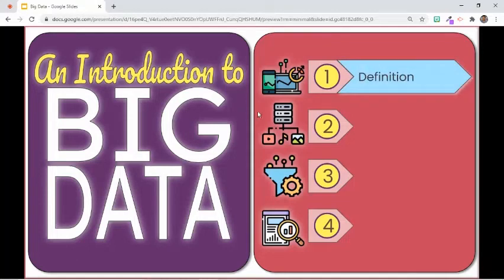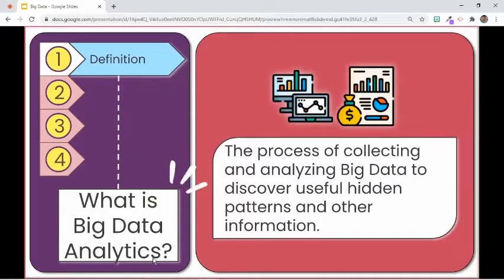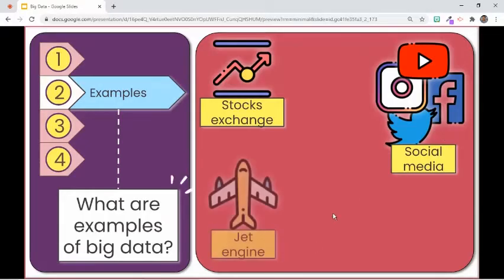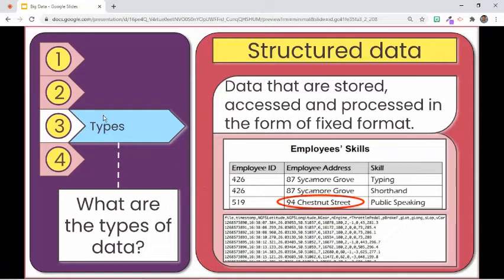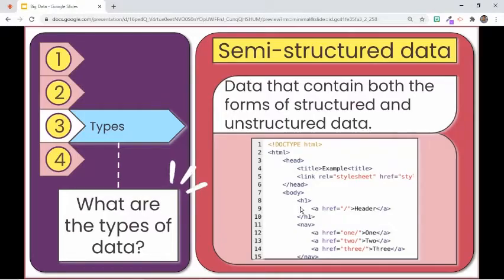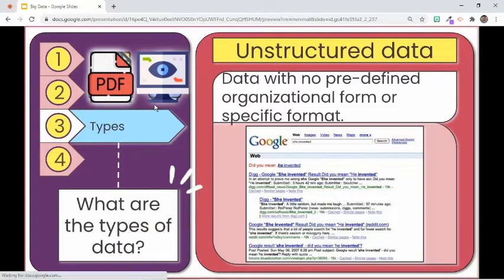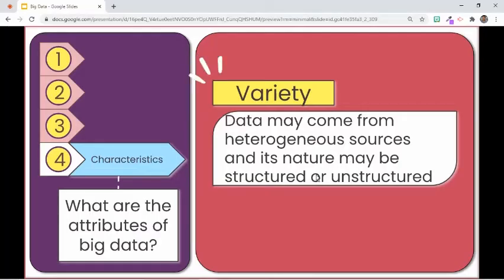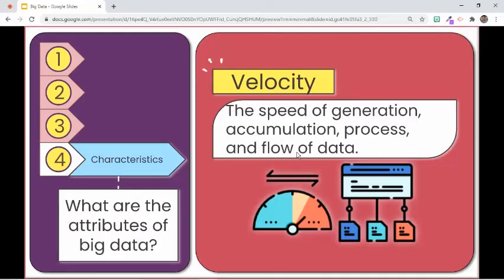An Introduction to Big Data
An Introduction to Big Data (Definition, Examples, Types, and Characteristics of Big Data)

1. Explain data, Big Data, and Big Data Analytics;
2. List down examples of Big Data and machine learning activities on Big Data;
3. Describe the different types of data based on the degree of organization, as follows: structured data, semi-structured data, and unstructured data;
4. Discuss various characteristics of Big Data, as follows: volume, variety, veracity, value, and velocity; and
5. Identify what organizations do to extract valuable information from Big Data.

Please don't hesitate to ask your questions or write your feedback in the Comments section below. Please support by liking this video.